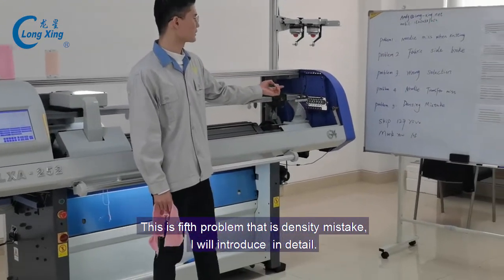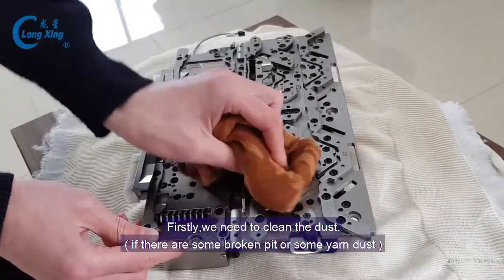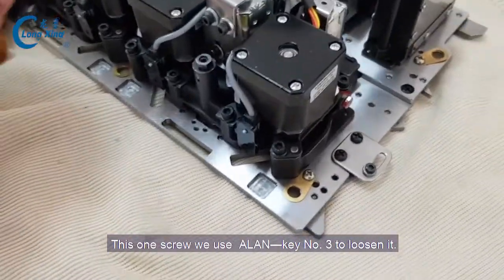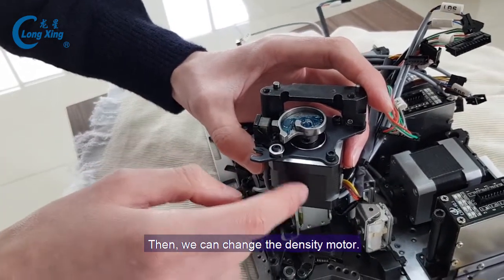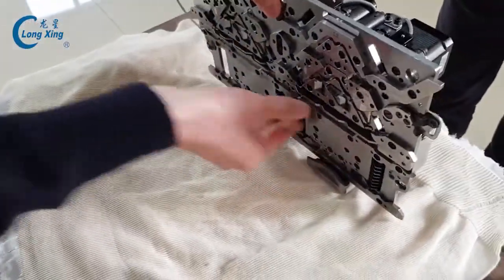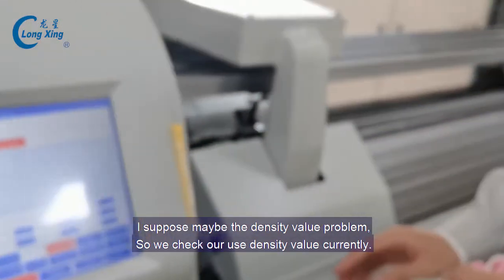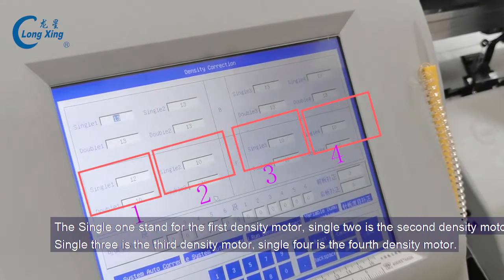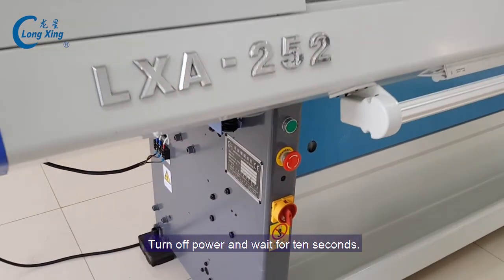V1 5Density issue